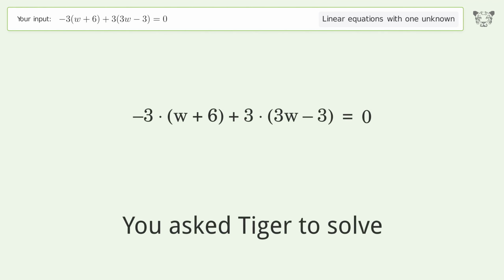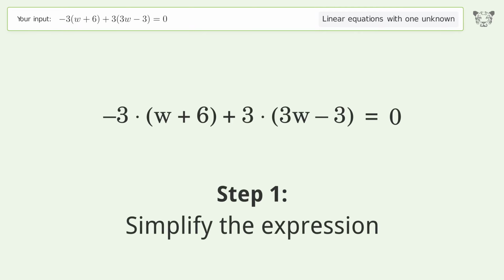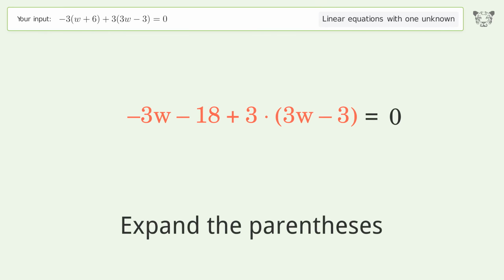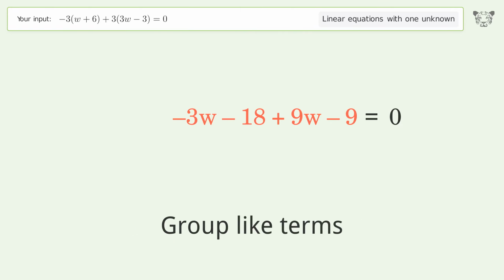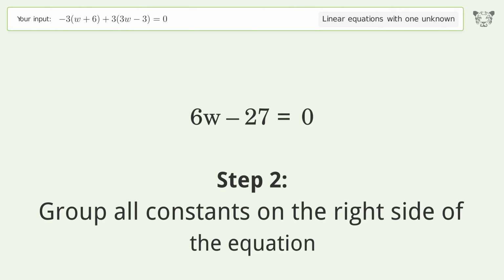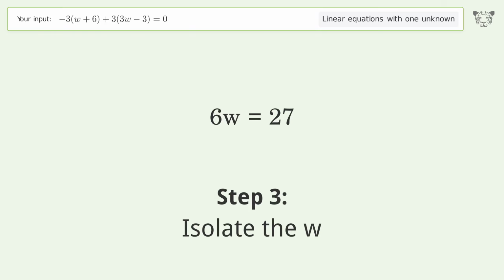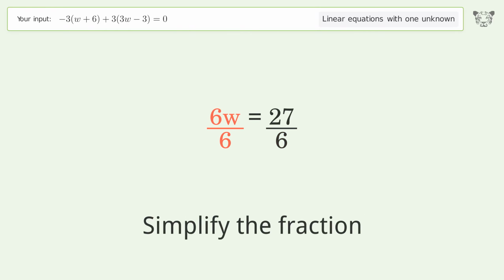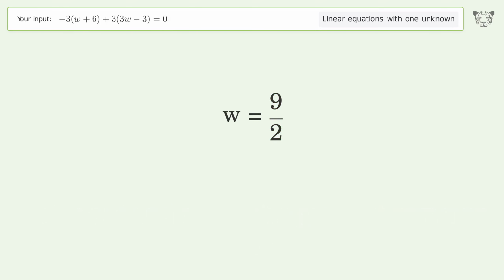Solve -3(w+6)+3(3w-3)=0: Linear Equation Video Solution | Tiger Algebra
Struggling with -3(w+6)+3(3w-3)=0? Watch our step-by-step video on Tiger Algebra to master this linear equation effortlessly. Also check out for more tips and tricks for dealing with linear equations with one unknown